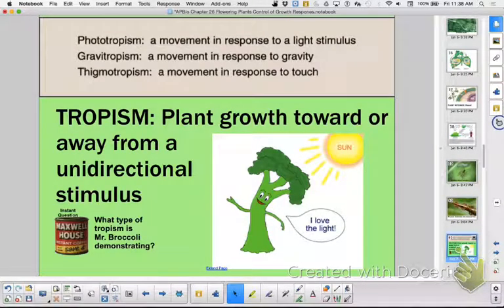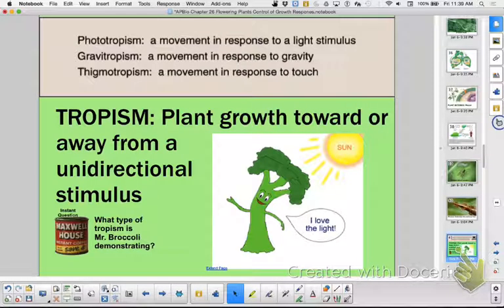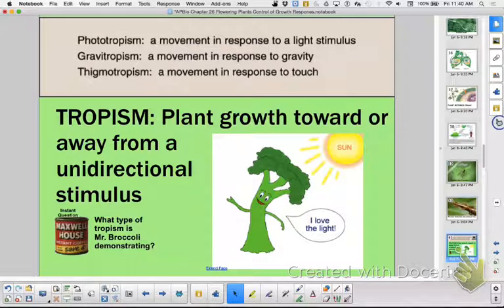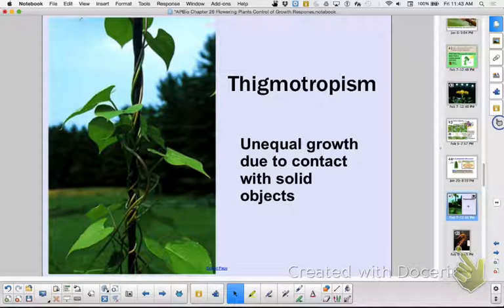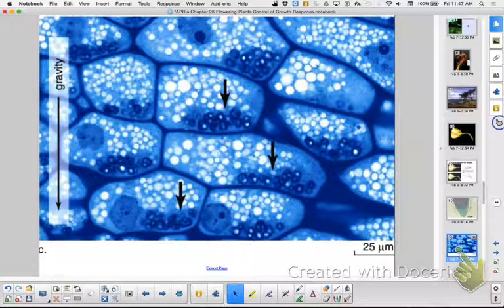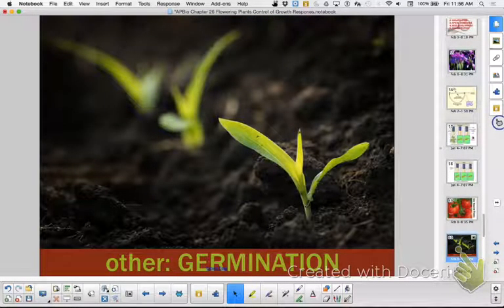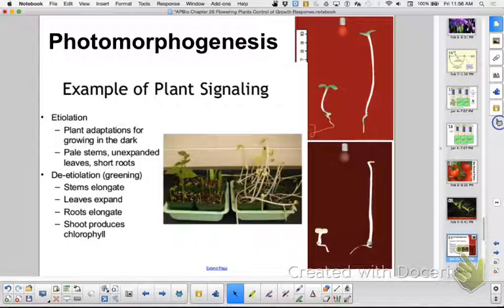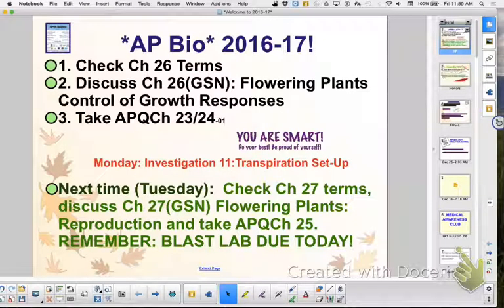APBio Ch 26P2: Plant Growth, Movement, Responses